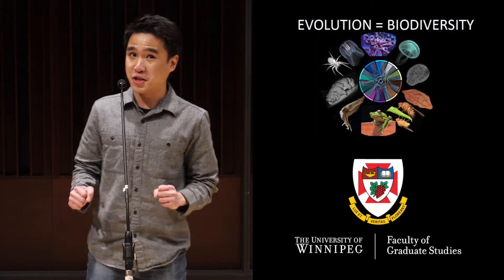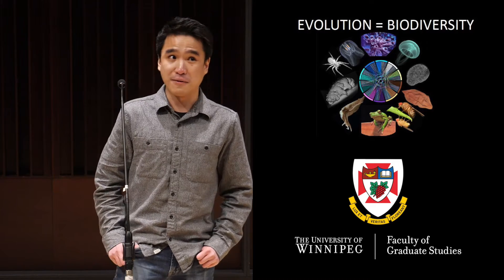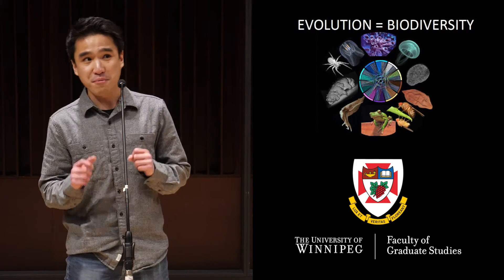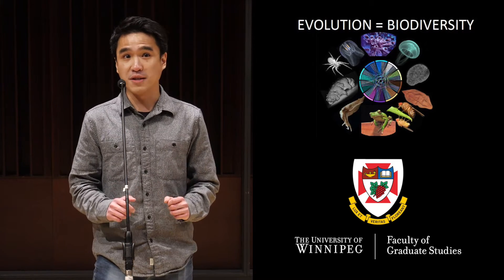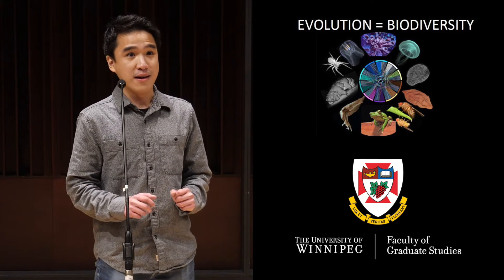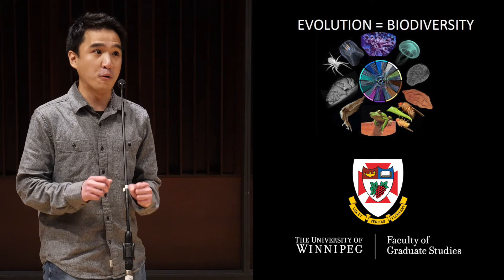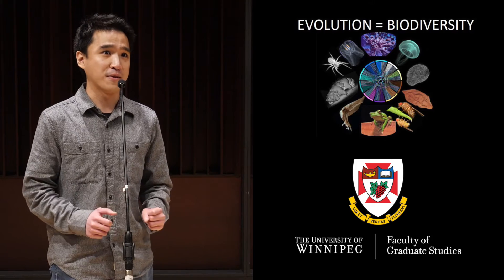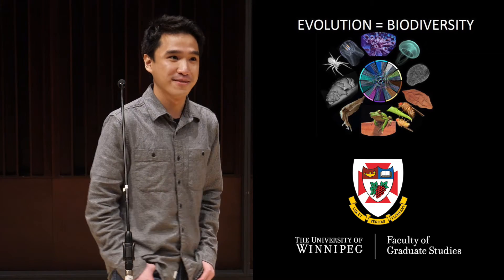Alwyn Go - Graduate Studies 3 Minute Thesis Presentation from Colloquium 2020